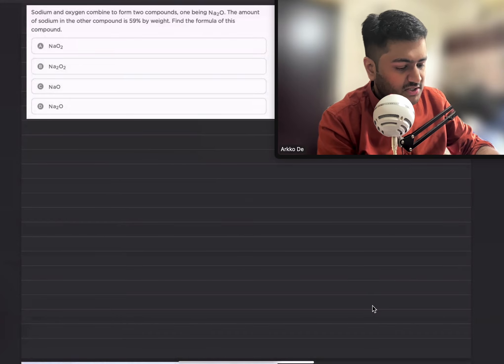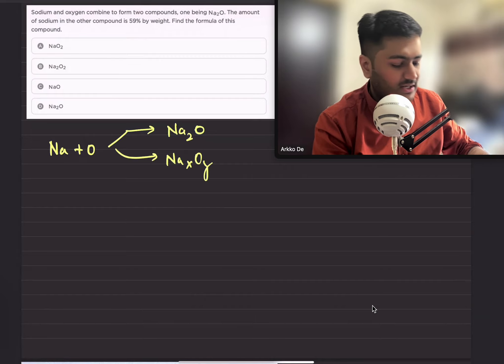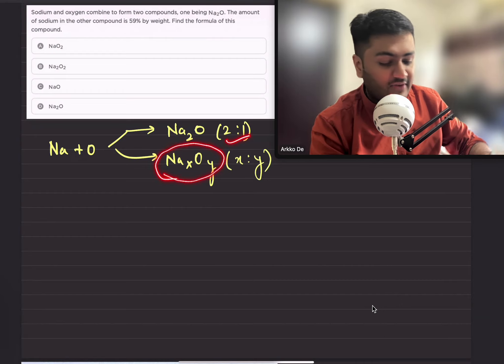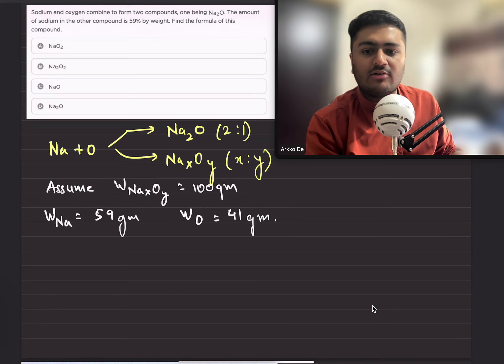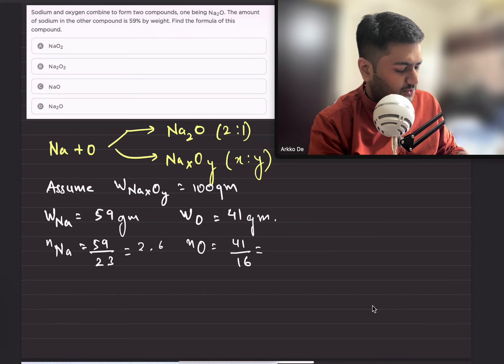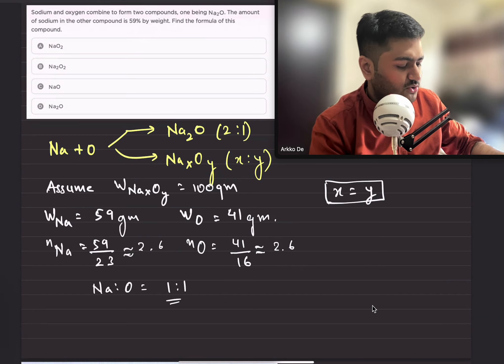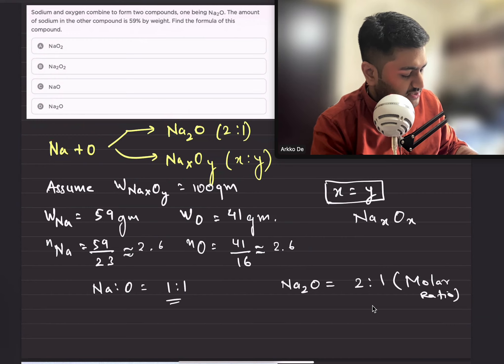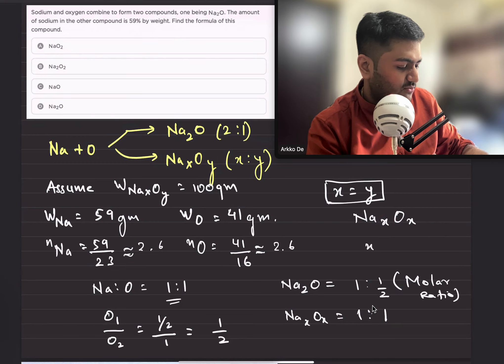Level 2| Laws of Chemical Combination||Question 1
Level 2 Topic : Mole Concept
Subtopic: Laws of Chemical Combination
Sodium and oxygen combine to form two compounds, one being Na,O. The amount of sodium in the other compound is 59% by weight. Find the formula of this compound.
A) Na02
B)Na202
C) Nao
D)Na2o